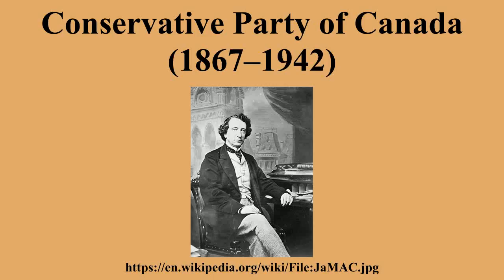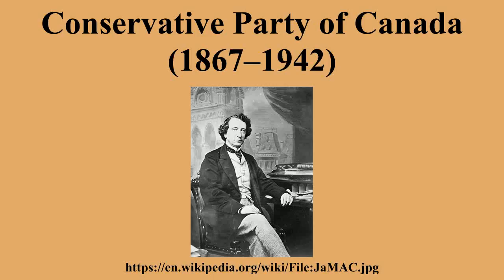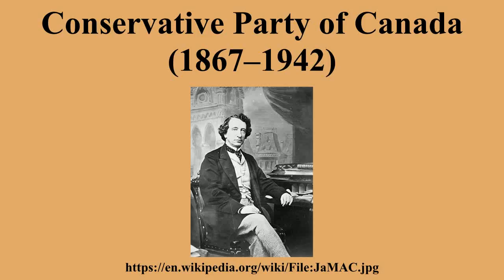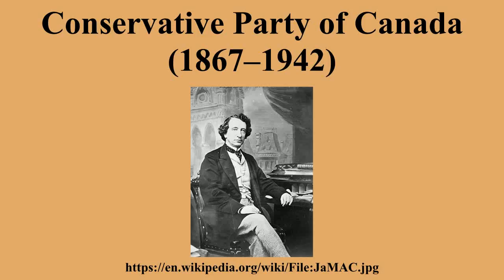Conservative Party of Canada (1867–1942)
Ad-free videos.

The Conservative Party of Canada has gone by a variety of names over the years since Canadian Confederation.Initially known as the "Liberal-Conservative Party", it dropped "Liberal" from its name in 1873, although many of its candidates continued to use this name.As a result of World War I and the Conscription Crisis of 1917, the party joined with pro-conscription Liberals to become the "Unionist Party", led by Robert Borden from 1917 to 1920, and then the "National Liberal and Conservative Party" until 1922.It then reverted to "Liberal-Conservative Party" until 1938, when it became simply the "National Conservative Party".

---Image-Copyright-and-Permission---
---Image-Copyright-and-Permission---